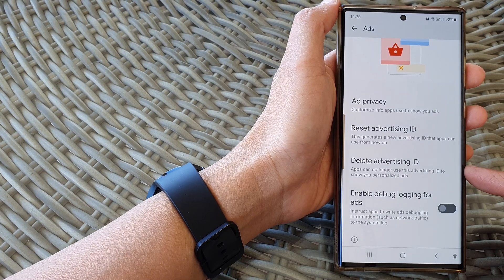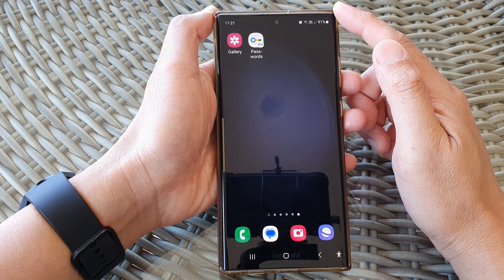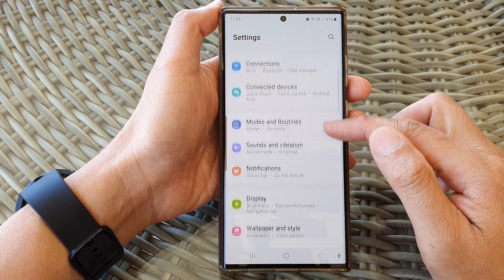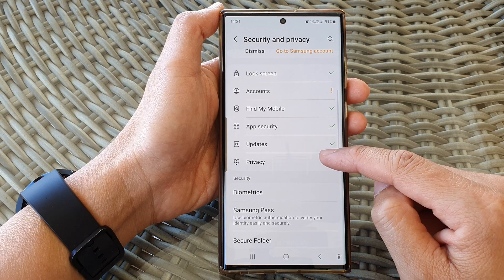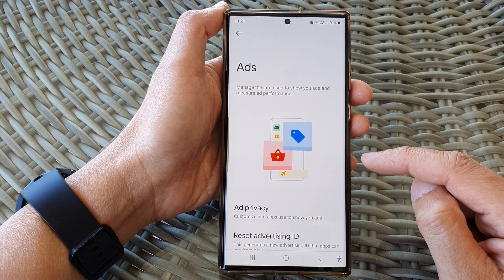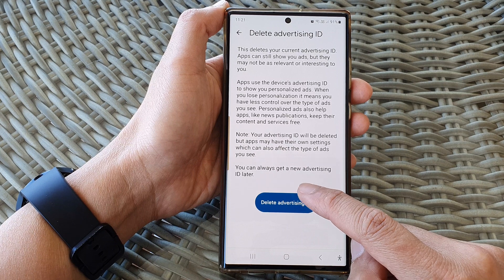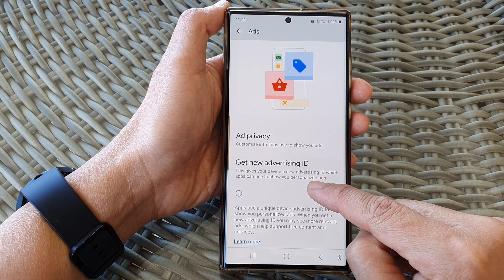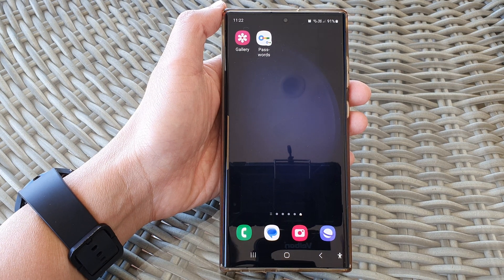Galaxy S23's: How to Delete Advertising ID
In this tutorial, we'll guide you through the process of deleting your Advertising ID on the Samsung Galaxy S23. This simple yet crucial step can significantly enhance your digital privacy. Read on to understand the purpose and the numerous benefits of taking control of your Advertising ID.

The primary purpose of this video is to empower Samsung Galaxy S23 users to reclaim control over their online privacy. Your Advertising ID is a unique identifier that allows advertisers to track your activities and target you with personalized ads.

Taking control of your Advertising ID on your Samsung Galaxy S23 provides a host of valuable benefits. First and foremost, it enhances your online privacy. By deleting your Advertising ID, you significantly reduce the ability of advertisers and other entities to track your online activities. This means you'll encounter fewer personalized ads, experience less intrusive data collection, and have a more private online experience overall.

Additionally, resetting your Advertising ID reduces the accuracy of ad targeting. With a fresh Advertising ID, the ads you encounter will be less tailored to your browsing history and interests. This can lead to a more pleasant and less intrusive online experience, as you'll no longer feel like you're constantly being watched and analyzed.

Moreover, resetting your Advertising ID disrupts the process of creating a detailed profile of your online behavior. Advertisers often use this information to build comprehensive profiles, which can be an invasion of your digital privacy. By taking this step, you're preserving your digital identity and making it more challenging for companies to build an accurate picture of your online habits.

On top of these privacy benefits, deleting your Advertising ID can also have practical advantages. It can lead to improved battery life on your Samsung Galaxy S23, as fewer targeted ads mean less background tracking. Additionally, it can result in reduced data usage, which is beneficial for those with limited data plans.

Ultimately, taking control of your Advertising ID offers peace of mind in the digital age. Knowing that your online activities are less monitored can provide a sense of control and security. So, join us in this tutorial and discover how to delete your Advertising ID on the Samsung Galaxy S23, and reap the many benefits of enhanced digital privacy.